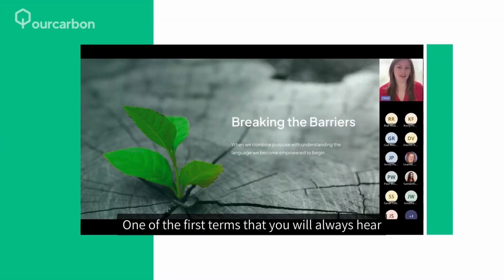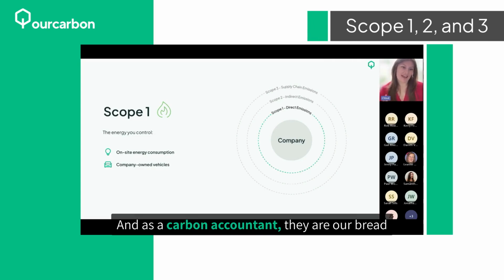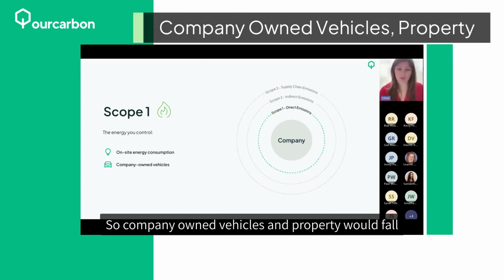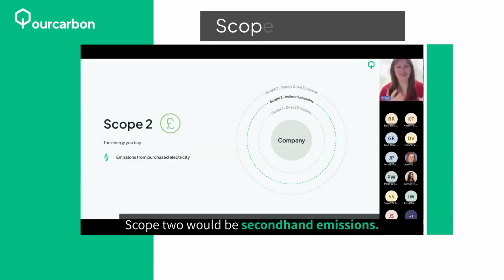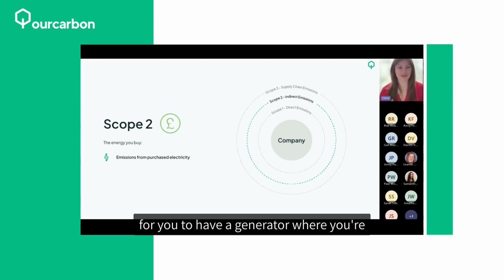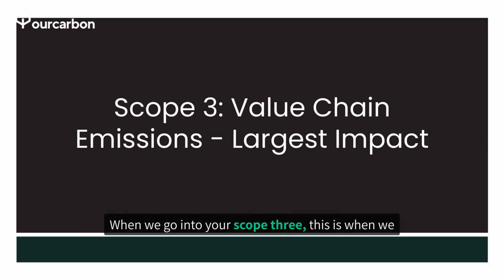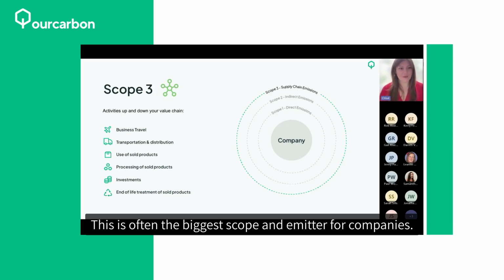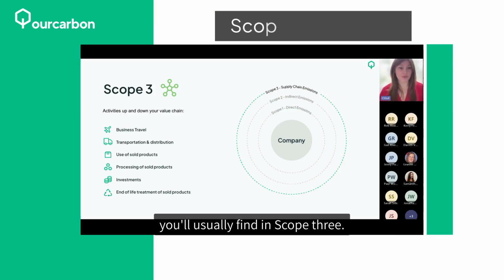Sustainability 101: Unveiling the three emissions scopes - Chapter 5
Unlock the secrets of "Scope 1 2 3 Emissions Explained" in this essential guide.

A beginner's guide to the concept of carbon accounting within the realm of sustainability, focusing on the classification of carbon emissions into three categories known as scopes.

Scope 1 refers to direct emissions from owned or controlled sources.

Scope 2 addresses indirect emissions from the generation of purchased energy.

Scope 3, the most substantial and complex category, covers all other indirect emissions that occur in a company's value chain, including everything from business travel to purchased goods and services.

This video highlights the significance of understanding these scopes for companies aiming to accurately assess and reduce their carbon footprint.

00:00 What Are Scopes?
00:25 Diving Deep into Scope 1: Direct Emissions
00:44 Understanding Scope 2: Indirect Emissions
01:15 Exploring Scope 3: All Your Value Chain Emissions

Enjoyed the insights?

Or if you to chat about getting started with your business, we'd be happy to help.